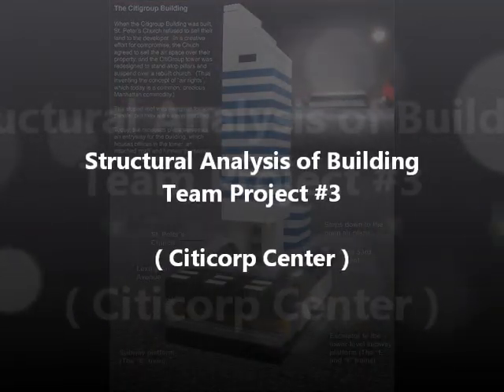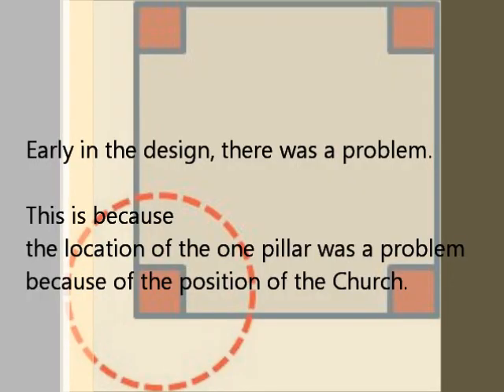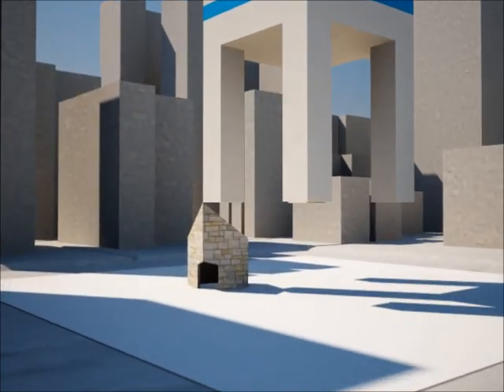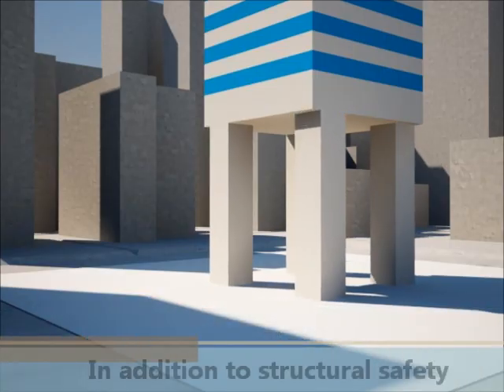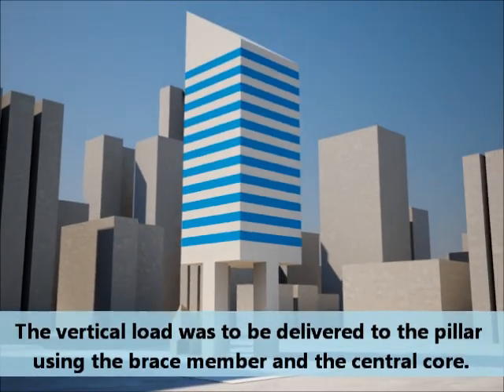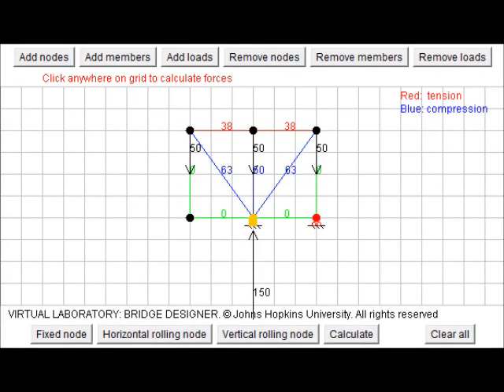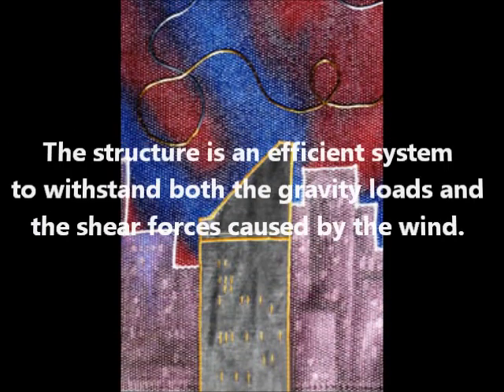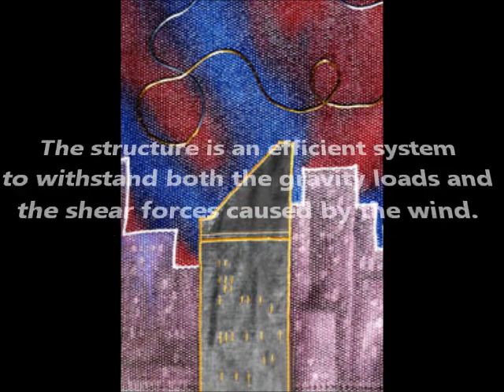citicorp center structure analysis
structure analysis, Load path
citicorp center